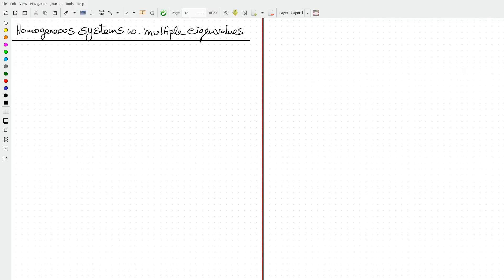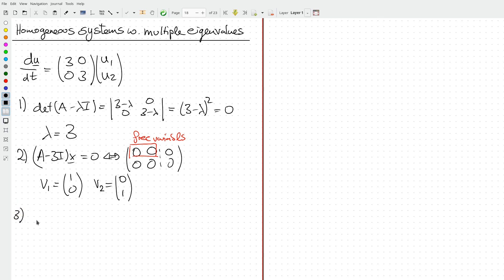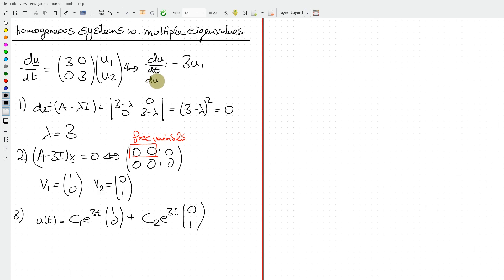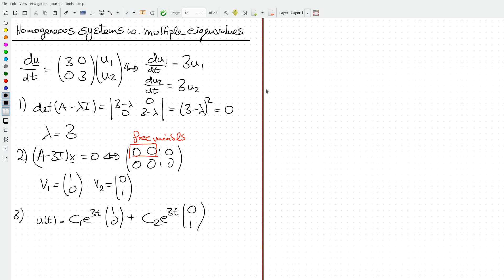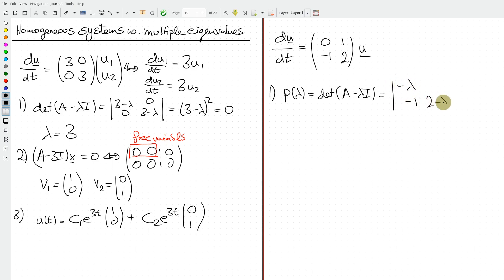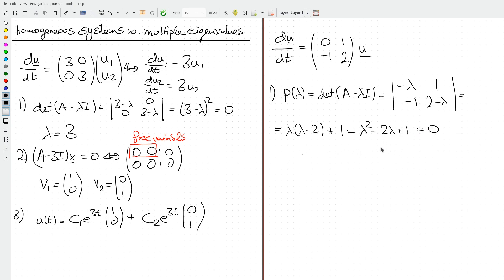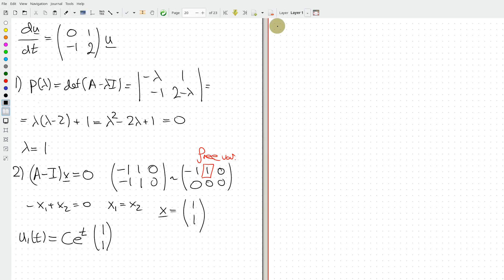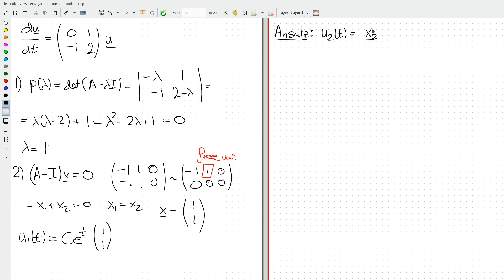Homogeneous systems of differential equations: Systems with repeating eigenvalues.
Solving homogeneous systems of 2x2 systems of linear differential equations. The case of systems having repeating eigenvalues and which may not have 2 eigenvectors.